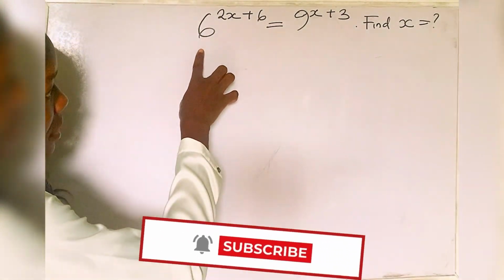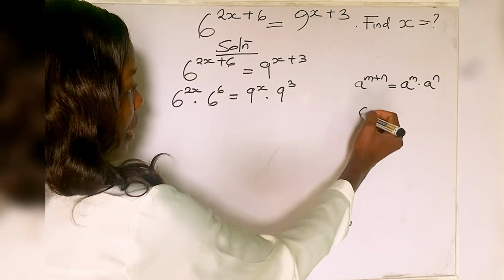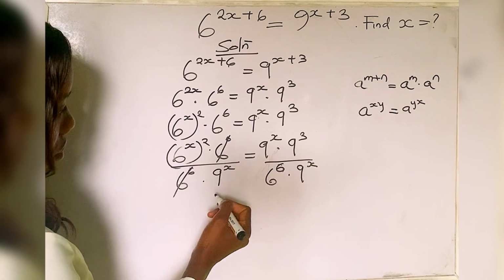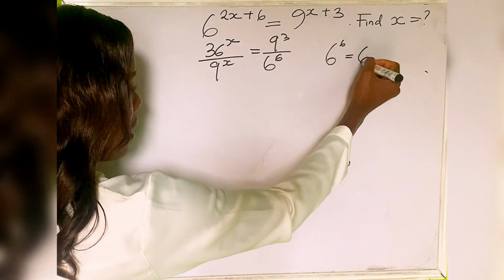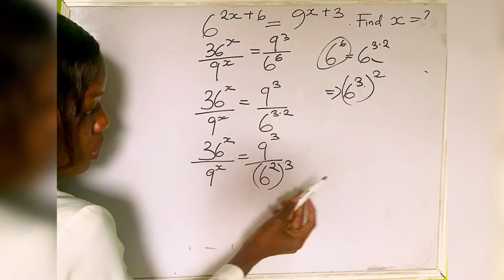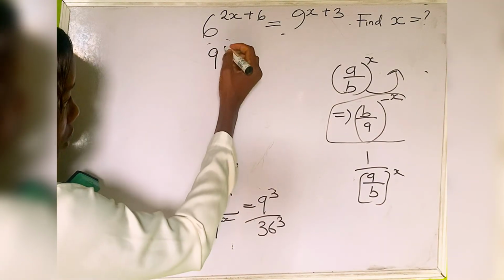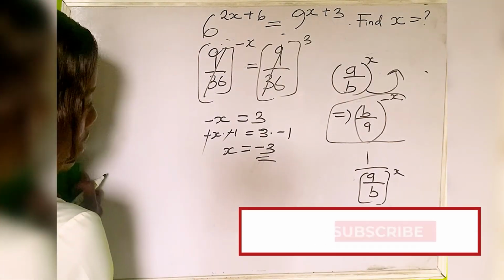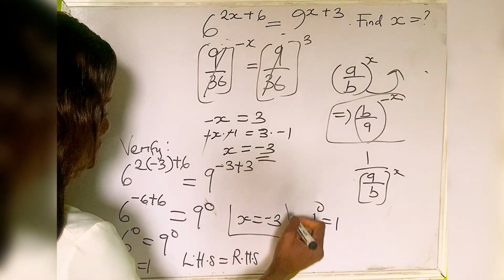Indian Math Olympiad| An Exponential Math Problem| Solve x=??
Join me as take on this math challenge - an exponential math equation!
In this video, I applied several exponential rules to arrive at the final value of x; after which the answer was verified at the end of the video. This tutorial shows a simple and clear step-by-step method to solve this math Olympiad problem. Here, you would master the act of solving these typos equations without fear or doubt. If you learn something today, do well to like, drop a comment and share to your friends and family to learn as well.  See you in my next video